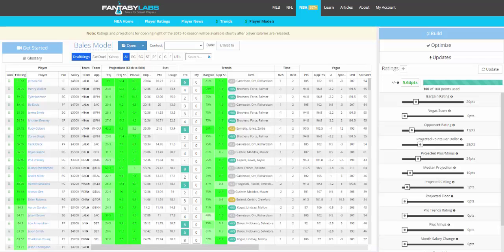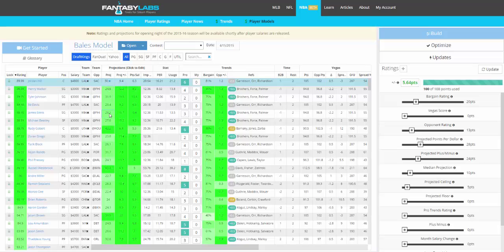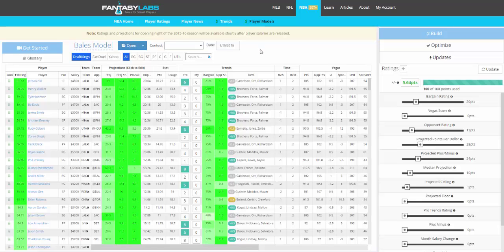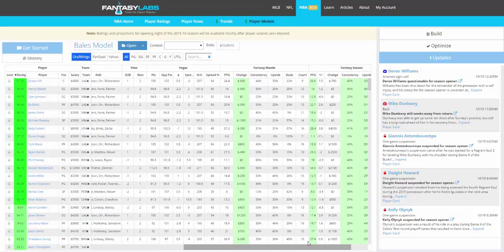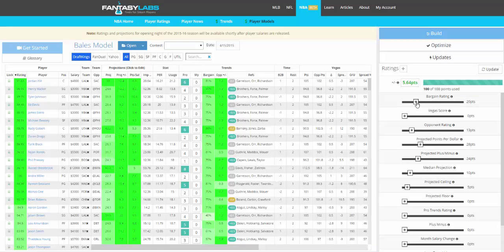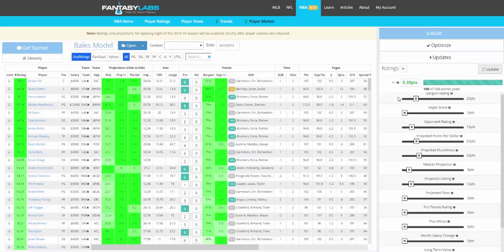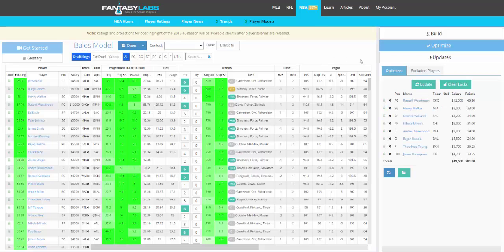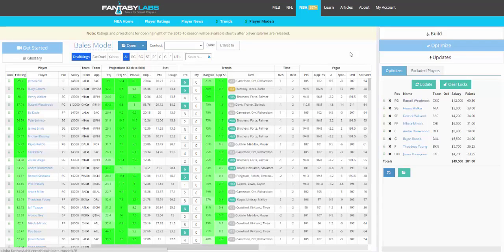FantasyLabs NBA Player Models Tutorial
Learn how to use the Fantasy Labs daily fantasy sports tools. Watch this how-to guide on NBA Player Models tool.